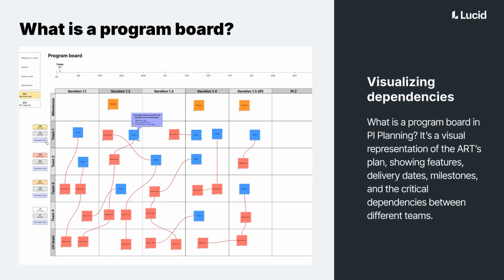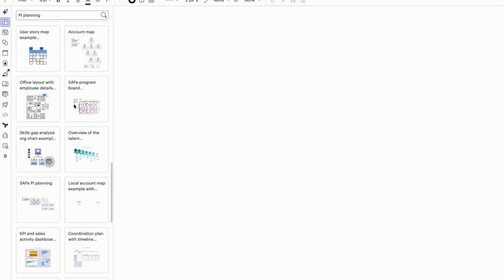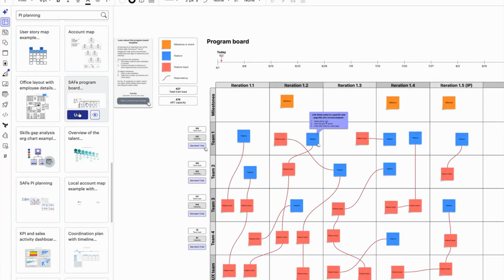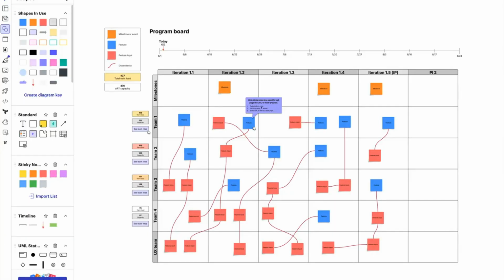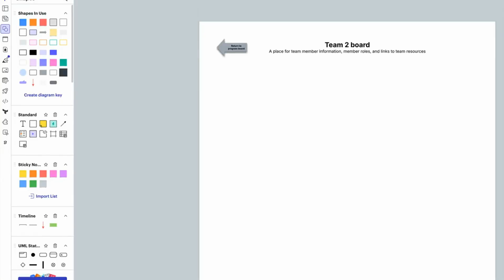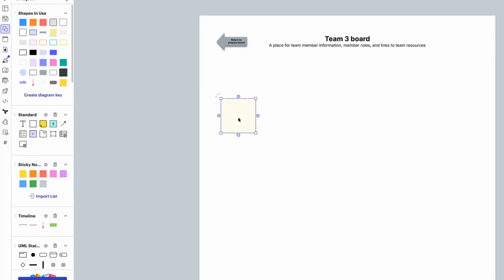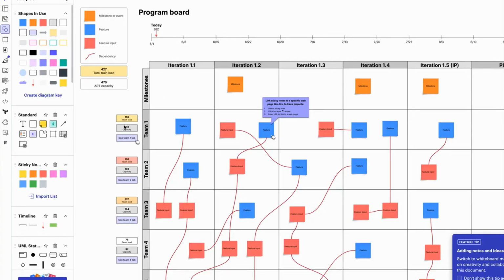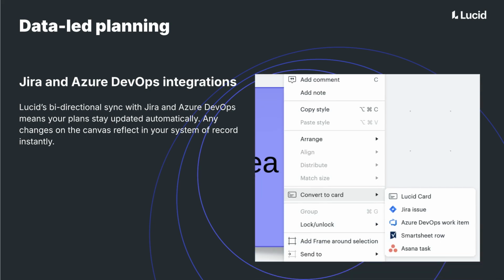PI planning in SAFe tutorial: How to facilitate planning with Lucid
Use PI planning in SAFe with this complete tutorial. We explain the basics, identify key players, and demonstrate how to facilitate a digital session using the Lucid Suite. Learn to align your Agile release train to a shared mission every 8 to 12 weeks using professional templates and real-time dependency mapping.

*Timestamps*
0:00 Introduction to PI planning
0:13 What is PI planning in SAFe?
0:25 Duration and frequency
0:38 Key participants and roles
0:51 Day one and day two agenda
1:22 Using a program board
1:36 Tutorial: Facilitate a digital session in Lucid
1:53 Using breakout boards
2:04 Mapping dependencies
2:13 Syncing with Jira and Azure DevOps

*Recommended resources*
[Blog] What is PI planning?